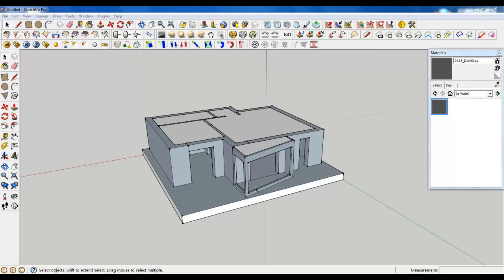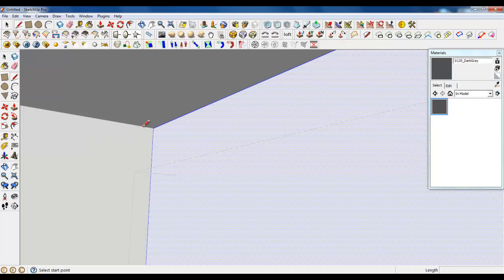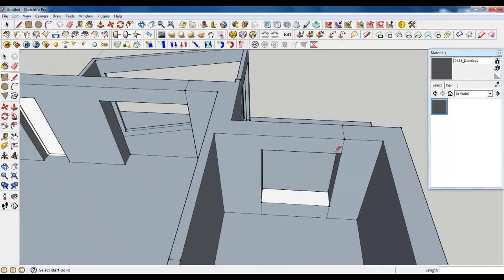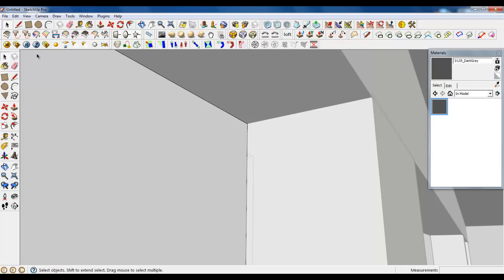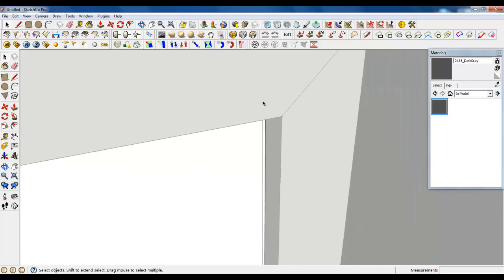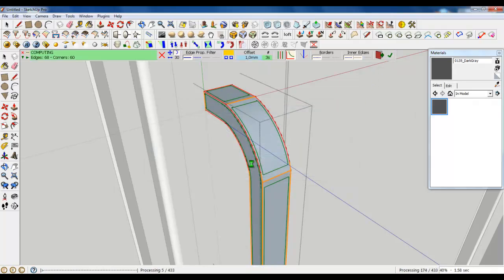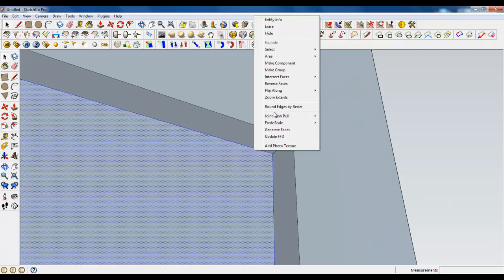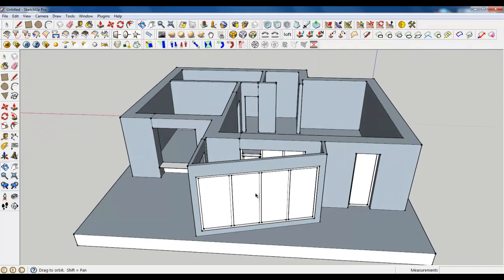Google Sketchup Tutorial Part 02: Base modeling (walls, windows, door)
sketchup Course
Modeling :
Lesson 1 - Introduction (software interface, plugins, etc.)
Lesson 2 - Flat base modeling (wall, floors, ceiling, doors,
windows)
Lesson 3 - Kitchen zone modeling (all the furniture, lamps,
appliances,
Lesson 4 - Living room modeling.
Lesson 5 - Dining room zone modeling.
Lesson 6 - Bedroom modeling.
Lesson 7 - Bathroom/toilet modeling.
Rendring :
Lesson 1 - Illumination setting.
Lesson 2 - Kitchen zone texturing and creating materials.
Lesson 3 - Dining room zone texturing and creating materials.
Lesson 4 - Living room zone texturing and creating materials.
Lesson 5 - Bedroom texturing and creating materials.
Lesson 6 - Bathroom / toilet room texturing and creating materials.
Lesson 7 - Settings for final rendering / post production